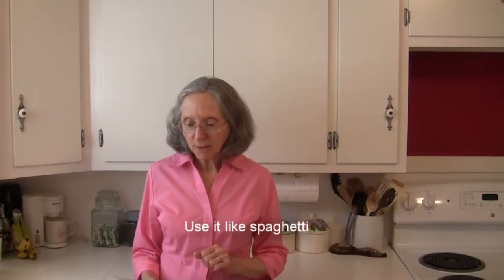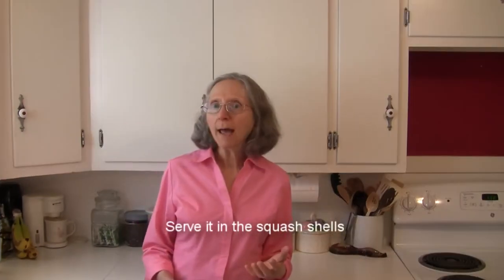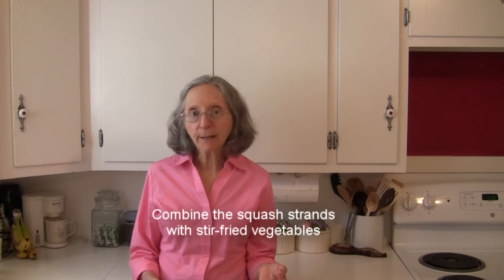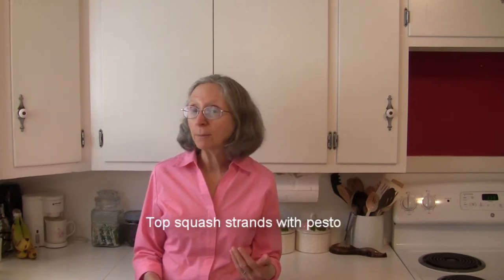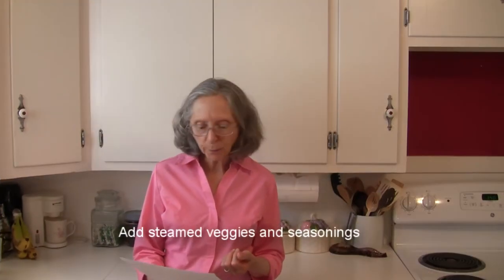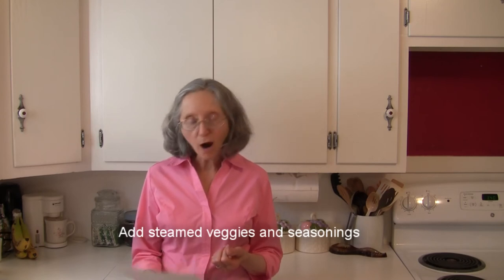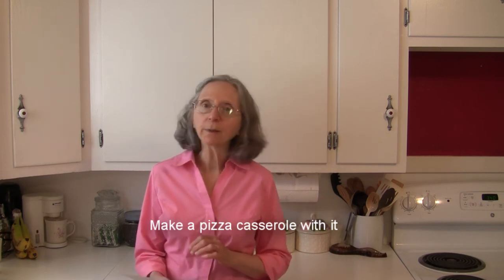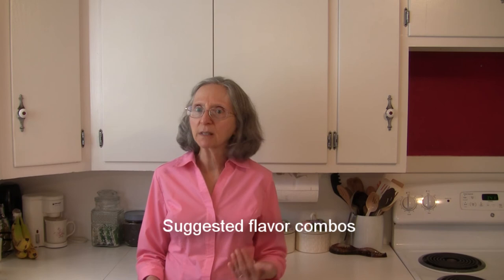Spaghetti Squash 101- Cooking and Serving Ideas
In this video, I cover some cooking and serving ideas, along with suggested flavor combinations for spaghetti squash. The video notes are below.

Cooking/Serving Ideas
Use cooked spaghetti squash strands as if they were cooked spaghetti. Their use is only limited to your imagination!

For a decorative way to serve spaghetti squash, reserve the halved shells after removing the strands. Prepare your recipe, then use the shell halves as serving bowls.

Simple serving ideas:
* Toss the cooked squash strands with your favorite tomato sauce. Add meat of choice, if desired, and sprinkle with cheese. Serve in the shell halves for a decorative touch!

* Combine cooked squash strands with your favorite stir-fried veggies.

* Toss cooked squash strands with your favorite pesto. Top with cut grape tomatoes and your favorite cheese.

* Sauté chopped garlic in butter or olive oil. Stir in cooked spaghetti squash strands until heated. Remove to a serving platter and sprinkle generously with Parmesan cheese.

* Sauté cooked squash strands in some butter or olive oil with a mixture of fresh basil, parsley and chives. A touch of garlic would be a nice addition. Sprinkle with salt and pepper to taste. Top with Parmesan cheese, if desired.

* Toss cooked squash strands with steamed broccoli, a little olive oil, and a sprinkle of lemon pepper. If desired, top with Parmesan cheese.

* Spread cooked spaghetti squash strands on an ovenproof baking pan. Top with tomato sauce and your favorite pizza toppings. Sprinkle with some oregano and mozzarella cheese. Bake at 400F until the topping is hot and cheese is bubbly, about 20 minutes.

* Incorporate cooked spaghetti squash into your favorite pasta casserole in place of the pasta.

Suggested Flavor Combos:
* Spaghetti squash + balsamic vinegar + kidney beans

* Spaghetti squash + basil + garlic

* Spaghetti squash + basil + tomatoes

* Spaghetti squash + brown butter + hazelnuts

* Spaghetti squash + garlic + tomatoes

* Spaghetti squash + mozzarella cheese + tomatoes

* Spaghetti squash + mushrooms + onions